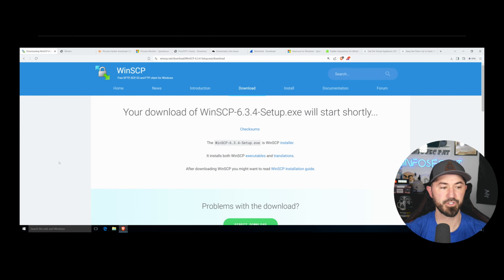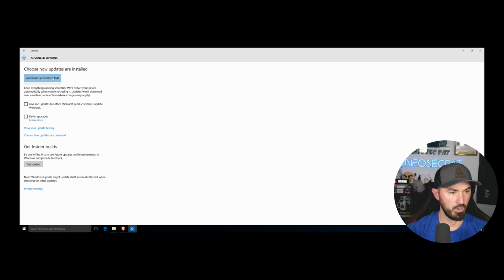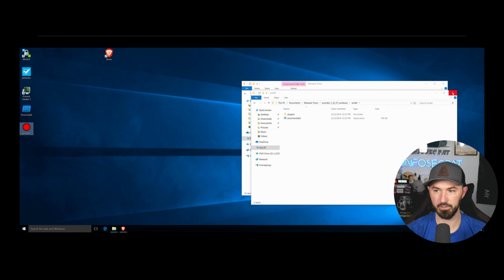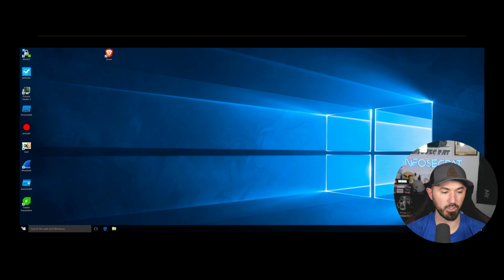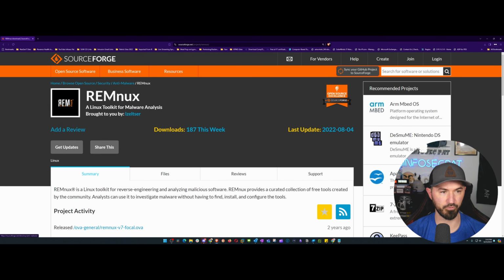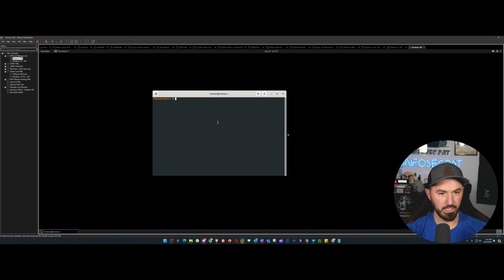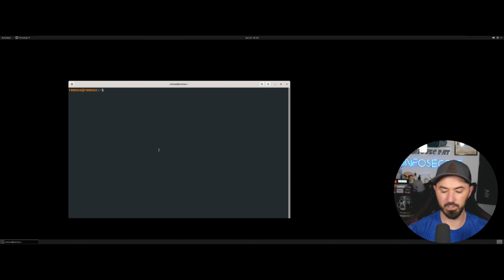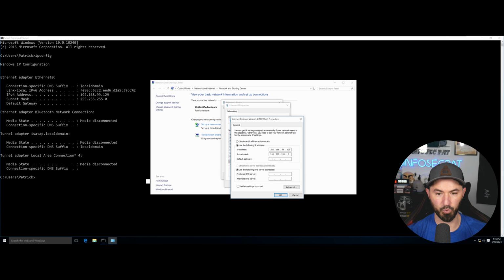How To Build A FREE Malware Lab - InfoSec Pat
Stay Protected online with NordVPN:
Nord Links

📱Social Media📱